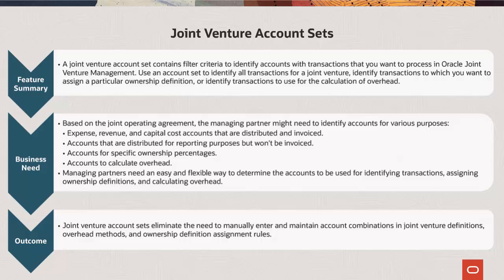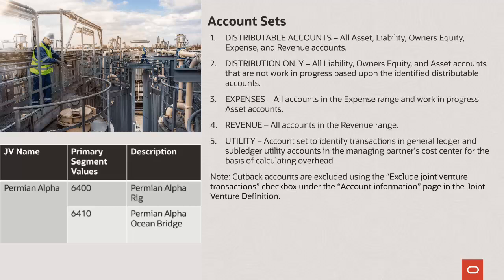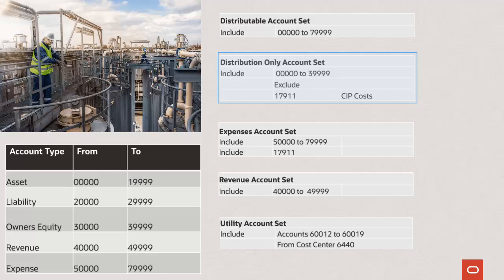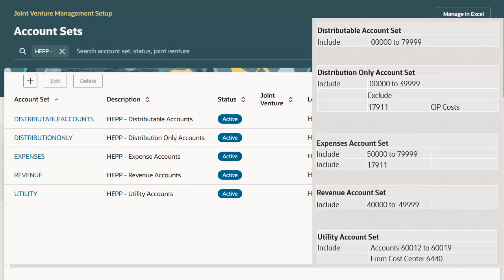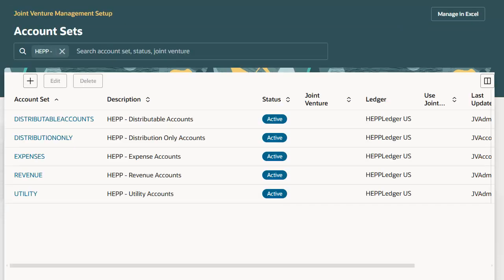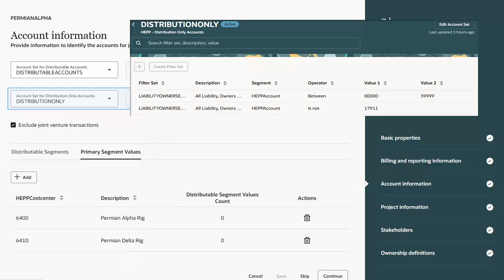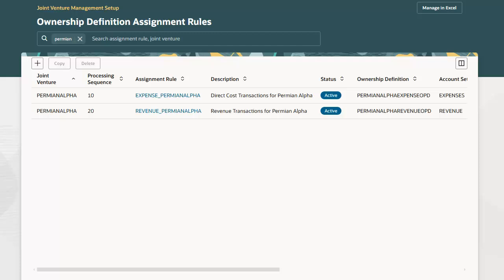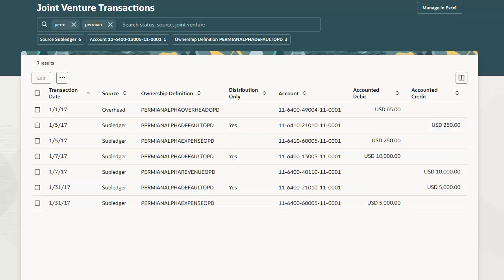Joint Venture Account Sets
Update 25A Joint Venture Demo